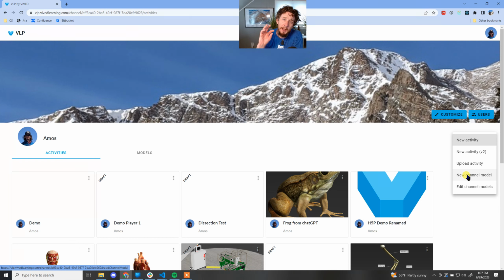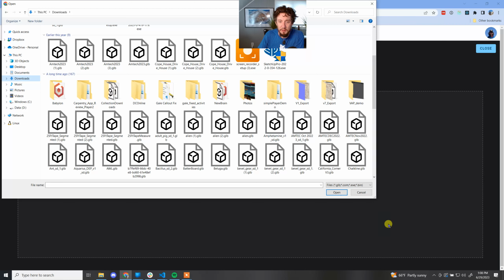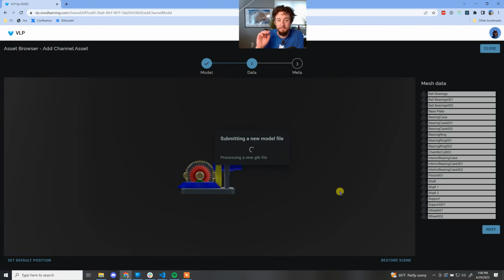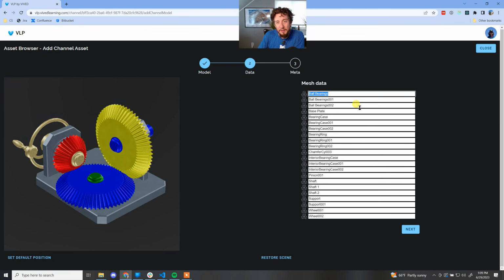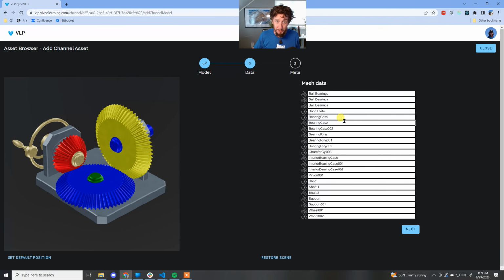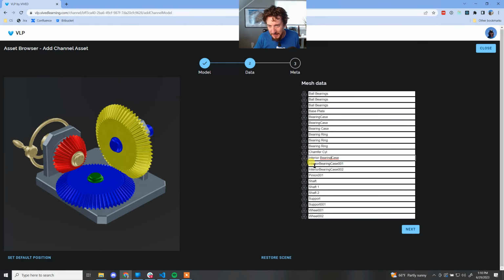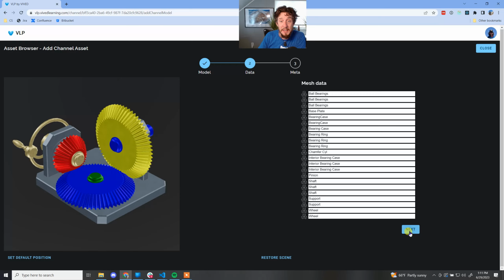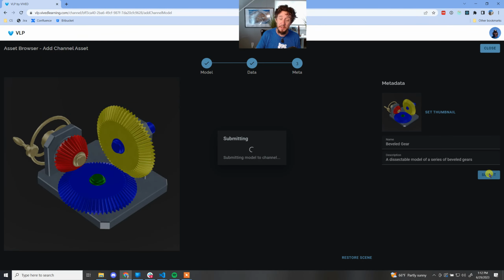Add Model To Channel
A demo of a newly released feature on the VLP that allows you to add any glb file to you channel. Once you have added a model to your channel you will be able to use it our new Player 2 Apps.